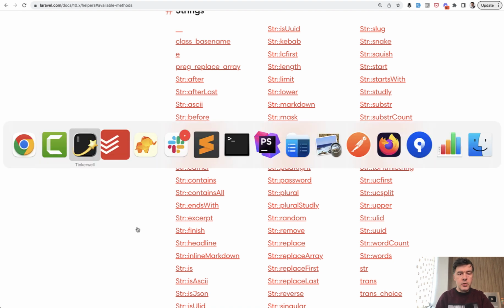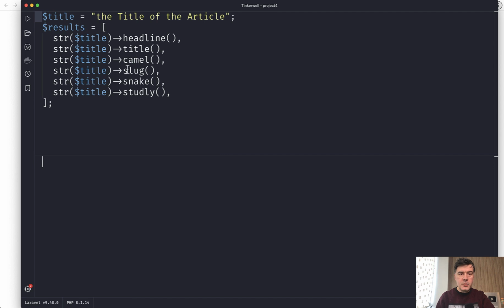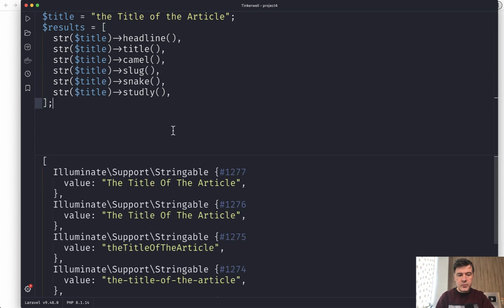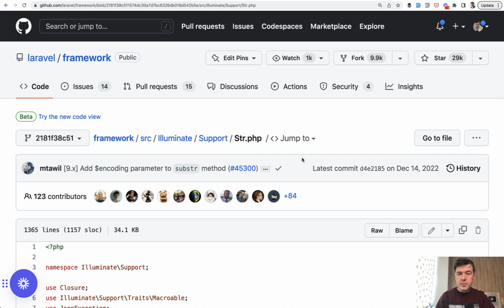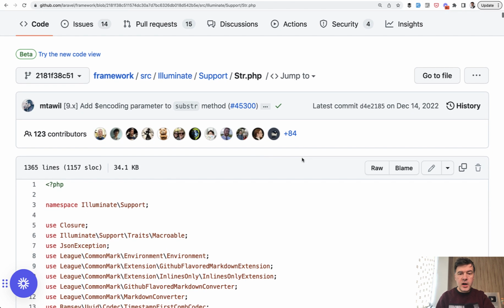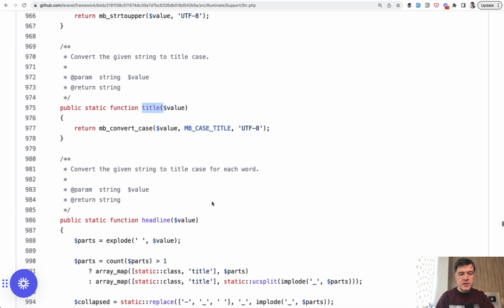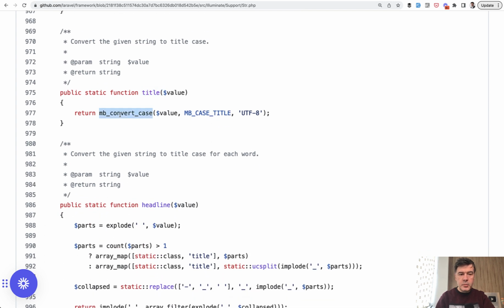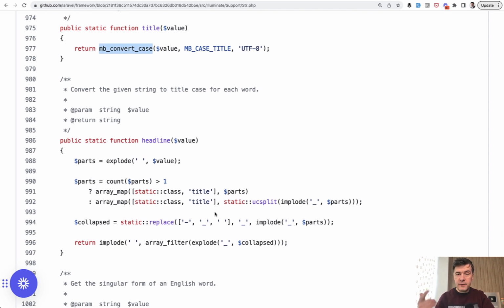Laravel: Convert String to Various Cases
There are a lot of String helpers in Laravel, let me show you a few of them.